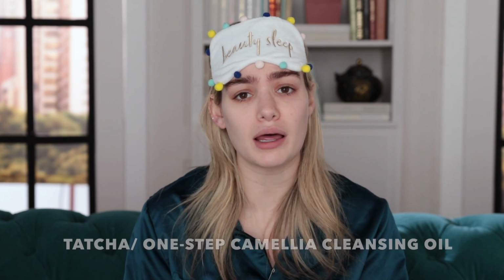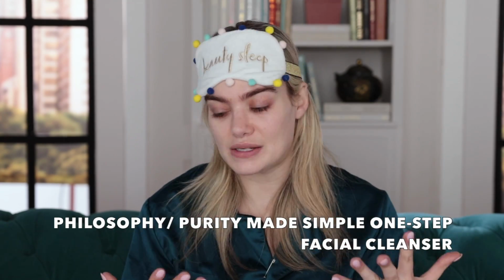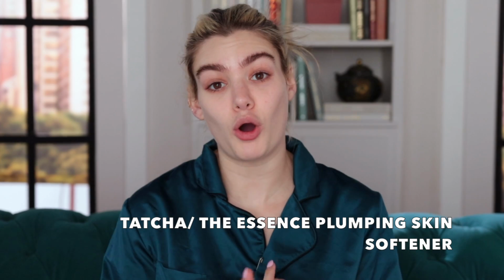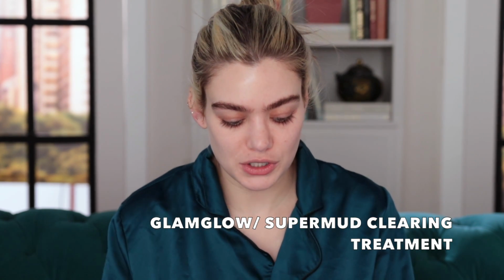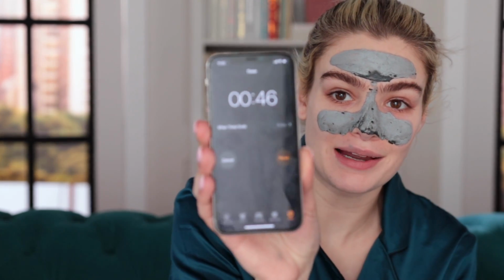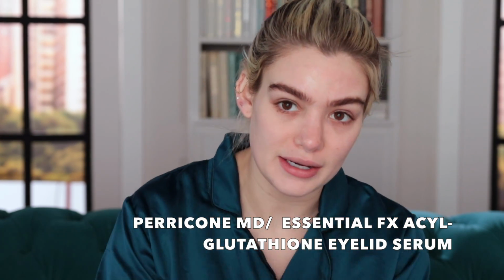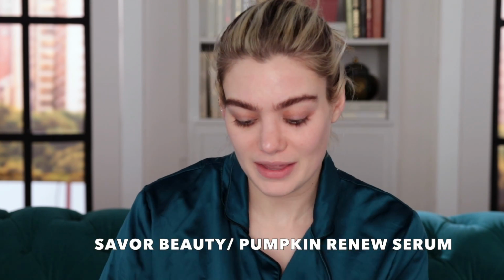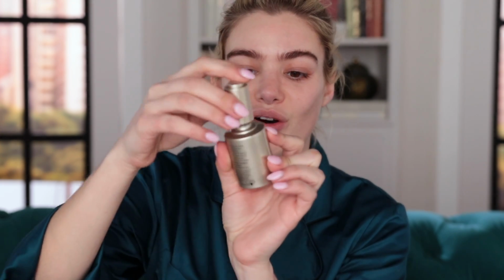My Nighttime Skincare Routine | The Sloane Series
| Looking to switch up your nighttime skincare routine? I'm walking you through my favorite nighttime skin care products, from facial cleanser, to facial oil, night time moisturizer, eye cream and more. Learn how to layer your night time skin care products, and find out what I use for my beauty rest!

Have other makeup questions you want to see answered in these tutorials? Leave them in the comments below!

About The Sloane Series: Hey loves! Discovering the world of beauty should be an adventure! On a weekly basis, I will bring you along on my journey as I try new trends, share my favorite tips and explore new beauty brands. Have a topic that you think I should explore? Share it in the comments below!

About Beauty iQ: Beauty iQ is a journey and a destination, a place where devoted beauty fans can explore, have fun, see what’s new, and get some expert help. It’s also where you’ll find some of today’s most forward-thinking and respected names in one place, like IT Cosmetics®, tarte, Josie Maran, philosophy, Mally Beauty, WEN by Chaz Dean, bareMinerals®, Laura Geller, NEST Fragrances, Becca, Givenchy, Dr. Perricone MD, Doll 10, TATCHA, and others.